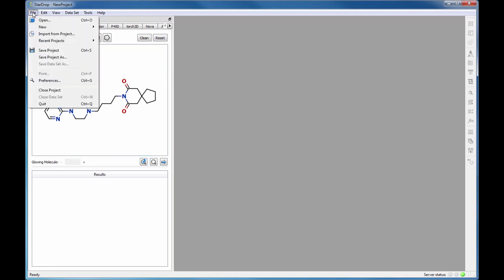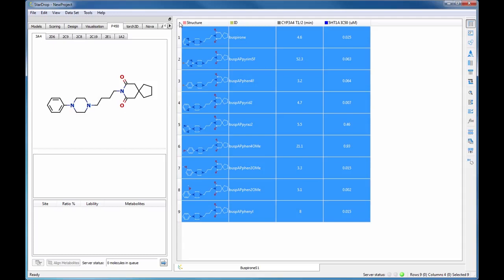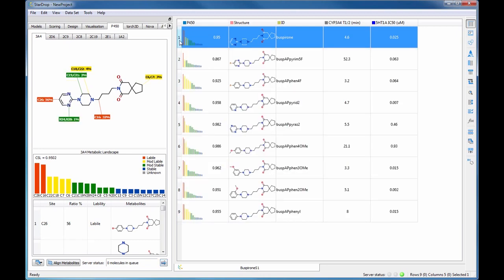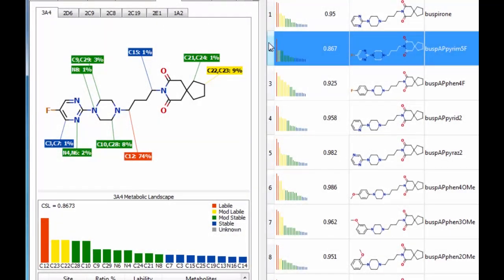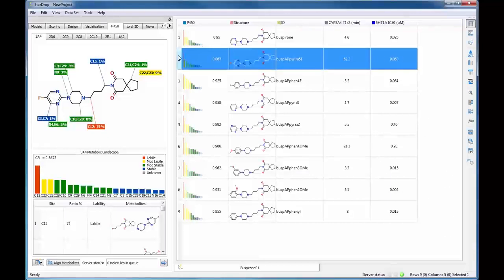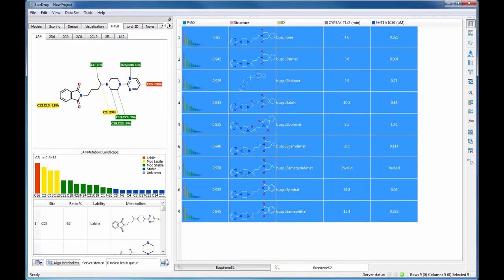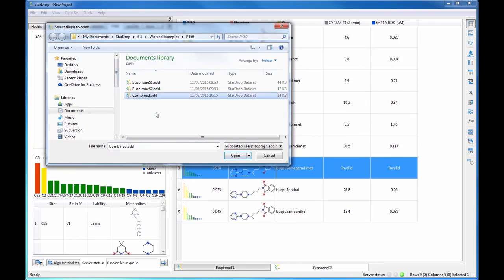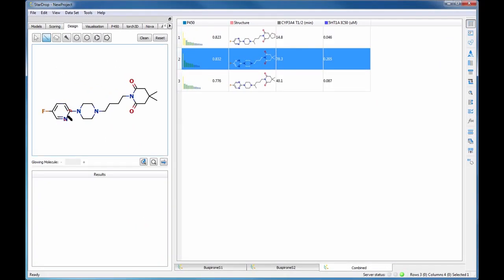Example: Optimising P450 metabolic stability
This example looks at how StarDrop's P450 models can be used to improve metabolic stability.

If you'd like to learn more about about how you can use StarDrop to help your drug discovery projects or request a demo, please visit our